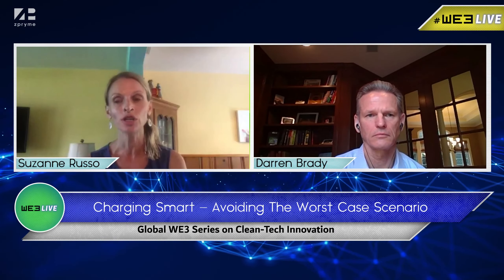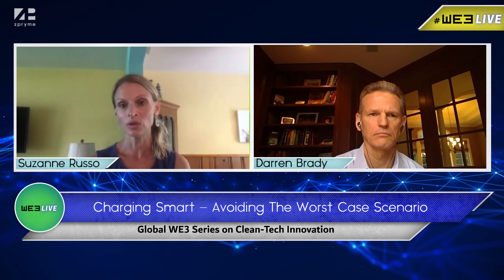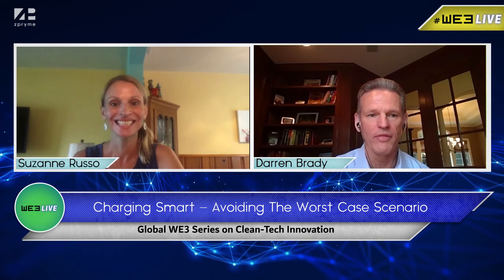[WE3Live] Charging Smart – Avoiding The Worst Case Scenario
Charging Smart – Avoiding The Worst Case Scenario with electrification and increasing electricity costs…